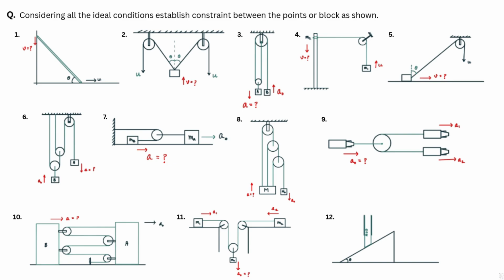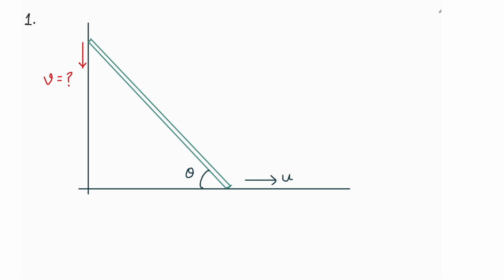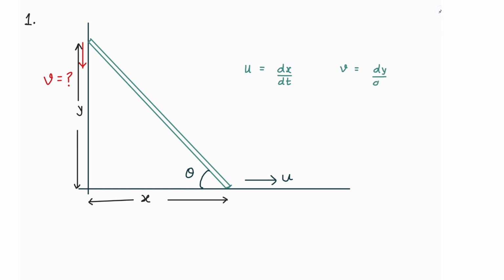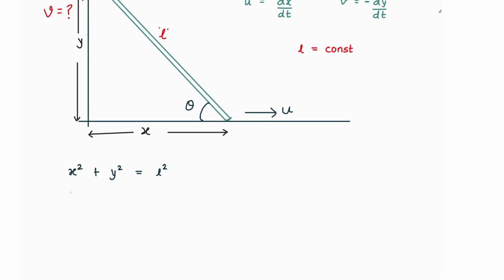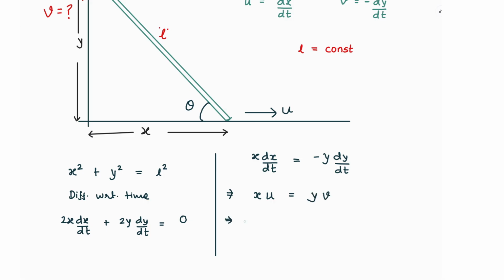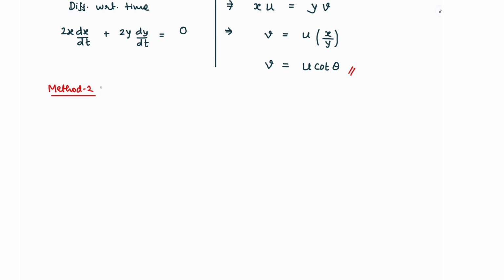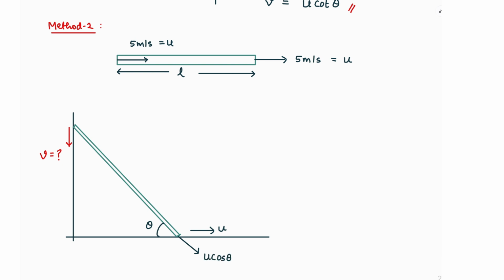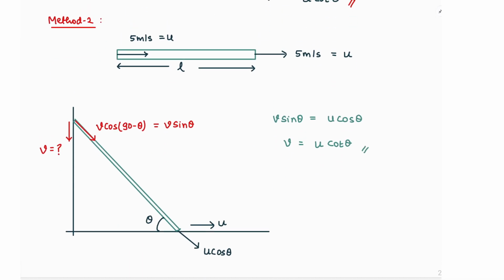Constrained Motion | Problem - 1 | JEE Mains & Advanced | Establishing Relations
Why this series is important:

1) These problems are guaranteed in almost every competitive exam
2) Most students make errors in writing correct acceleration relations
3) Once you master constraint logic, you can solve problems in seconds with confidence
4) This builds the foundation for Newton’s Laws, friction, circular motion, and more.
5) You will master drawing free body diagrams

What makes this solution special:
1) Step-by-step derivation
2) Diagram analysis and coordinate system setup
3) Quick and Sharp Learning
4) Insights into when standard formulas don't apply